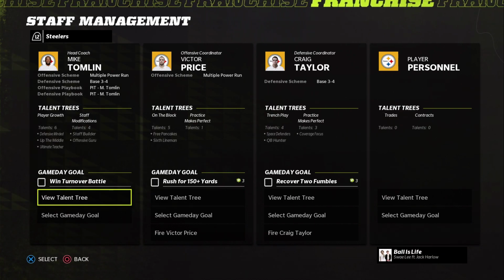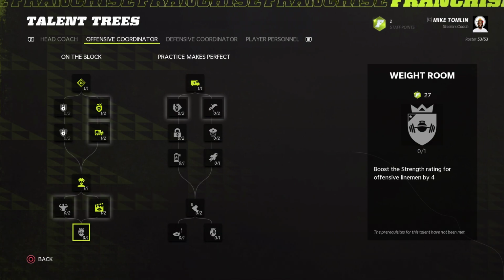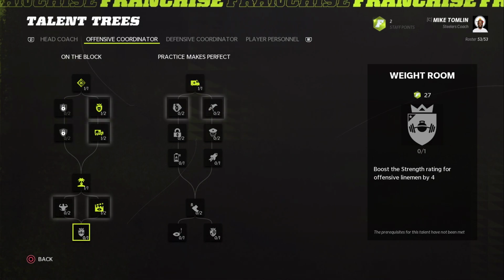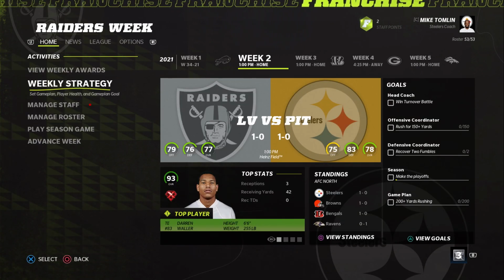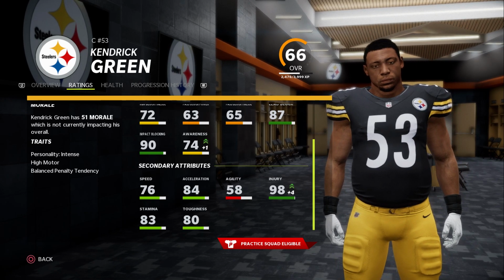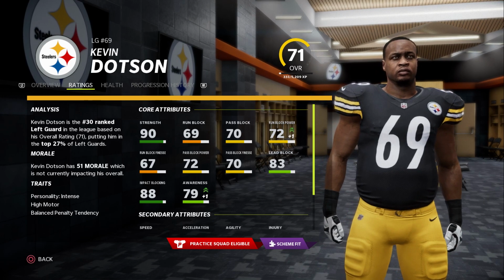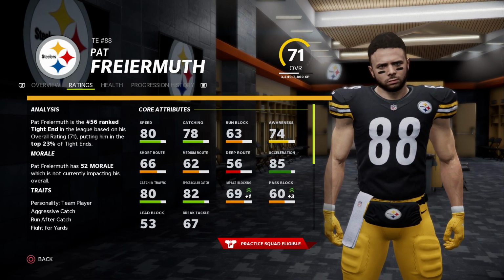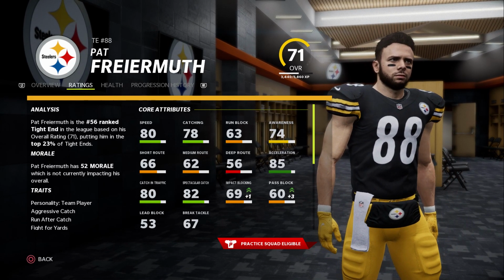How Talent Tree Boosts Are Applied In Madden 22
We detail how talent tree boosts affect your players in Madden 22.